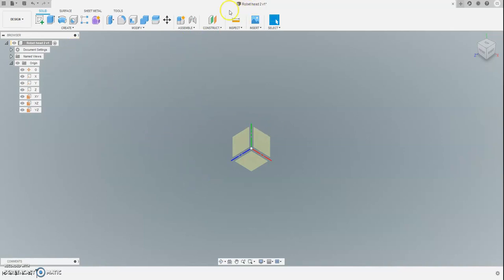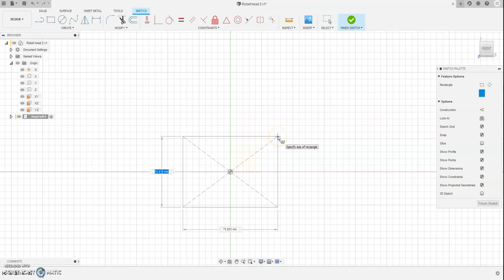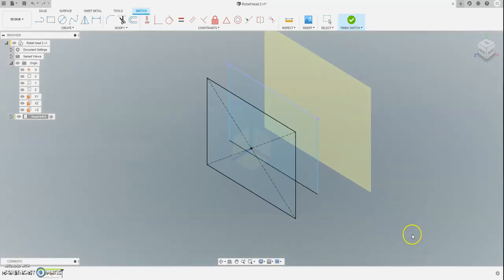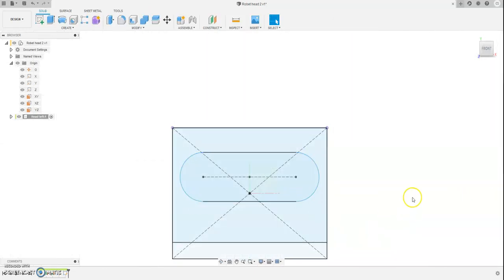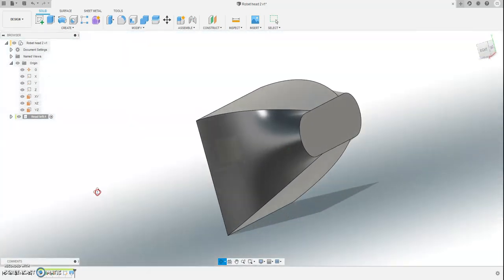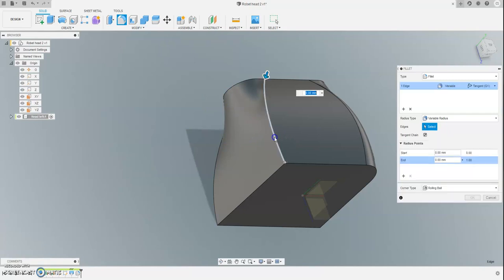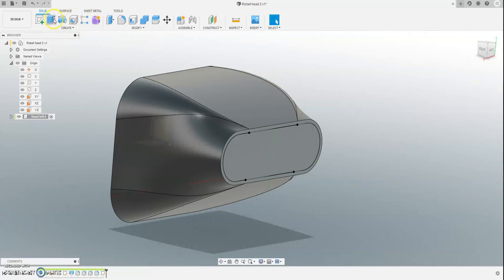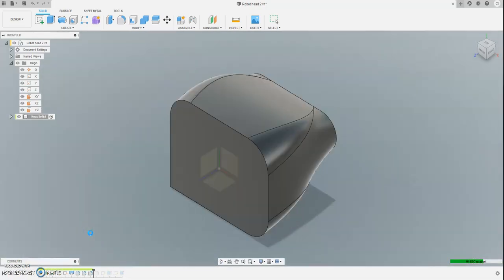Fusion 360 2 - Robot Head (Loft)